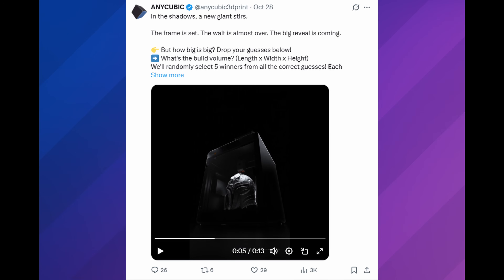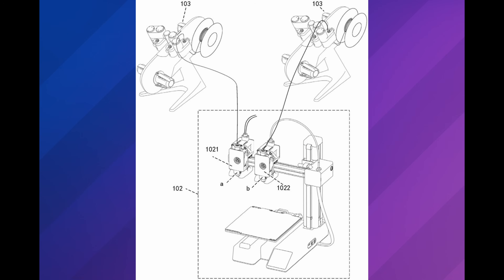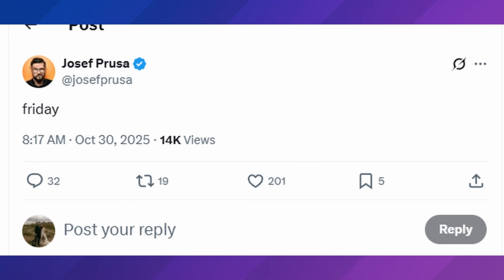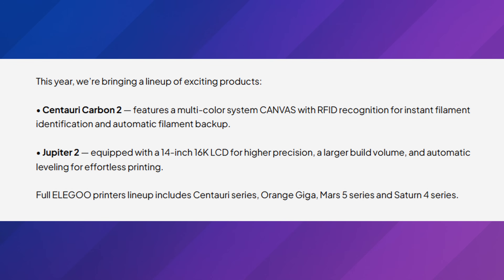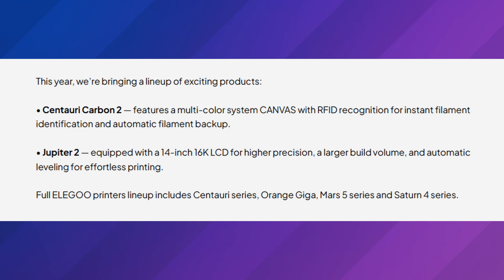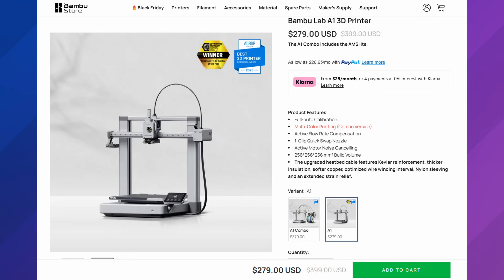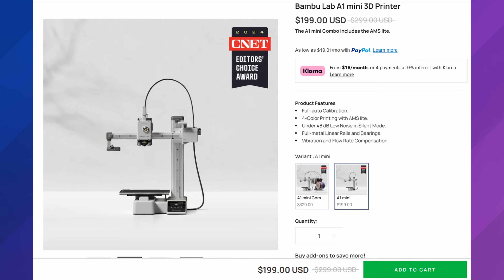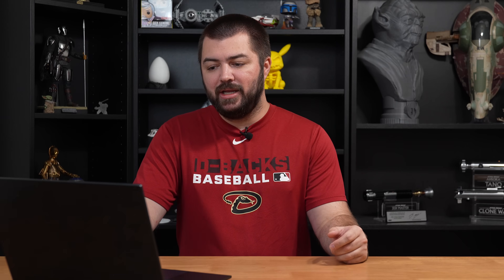3D Printer Leaks, A1 Dual Toolhead, CC 2 At Formnext And More l 3D Printing News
This week in 3D printing news, we cover the leaked Anycubic Kobra S Max, Bambu Lab’s new dual toolhead patent, and Prusa’s latest tease ahead of Formnext. Elegoo’s Centauri Carbon 2 is also expected to make an appearance at the show, giving us more insight into their next-generation lineup. Plus, we round up some of the best early Black Friday sales from major brands like Bambu Lab, Anycubic, and Elegoo, helping you find the best deals before the rush.

PLA I prefer
Camera Equipment:

Timestamps:
0:00 Intro
1:06 Anycubic Kobra Max
3:35 A1 Dual Tool Head
6:11 Prusa Tease
6:56 Centauri Carbon 2 Update
11:16 Sales
11:53 Bambulab Sale
18:40 Outro